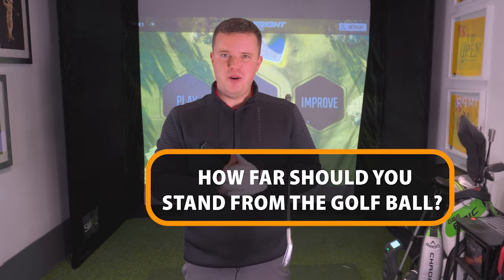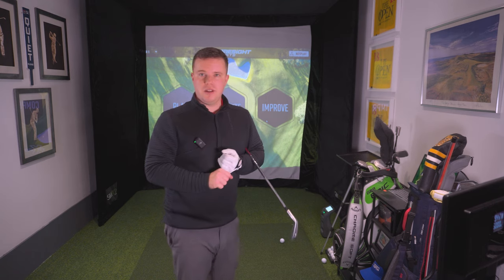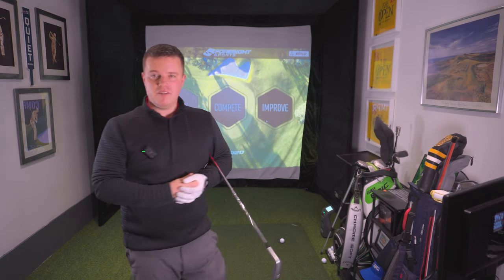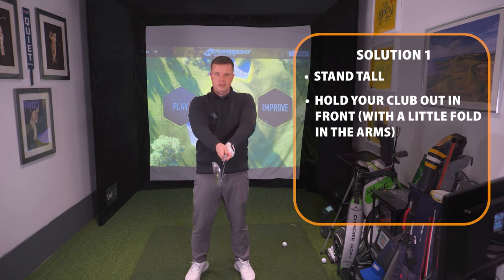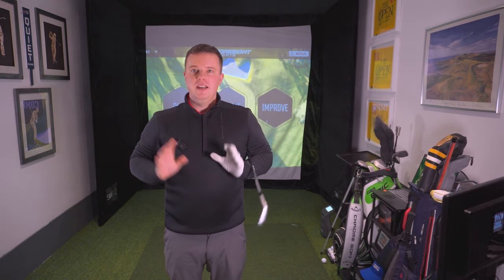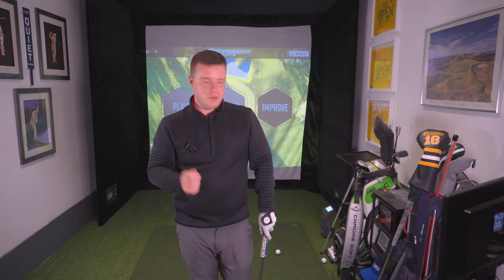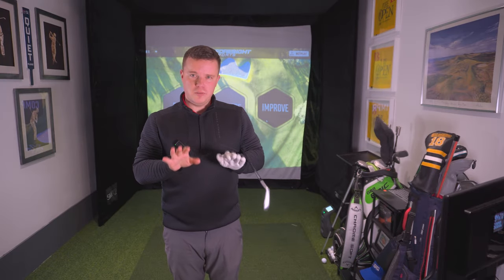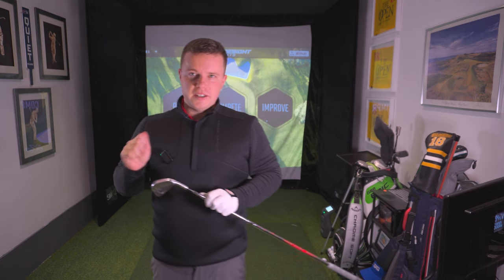HOW FAR AWAY SHOULD YOU STAND FROM THE BALL?? Never GUESS AGAIN!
HOW FAR AWAY FROM THE BALL SHOULD YOU STAND?: This video will clear up how far to stand from the golf ball with 3 easy solutions to help with this commonly asked question!

🏴󠁧󠁢󠁳󠁣󠁴󠁿I’m Callum Beveridge, a P.G.A Professional based in Scotland looking to help as many golfers as possible and grow the great game of golf! ⛳️✅

📬 Your suggestions shape the future! Reach out for video ideas and keep elevating your golf game. ⛳️🎥"